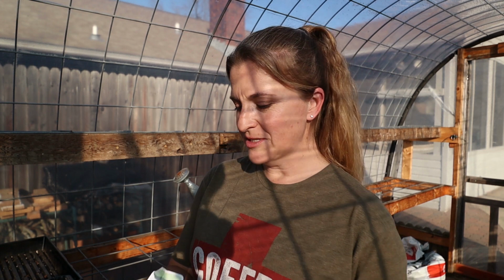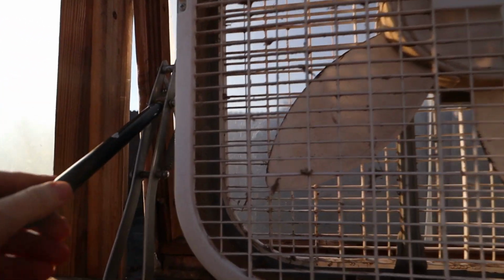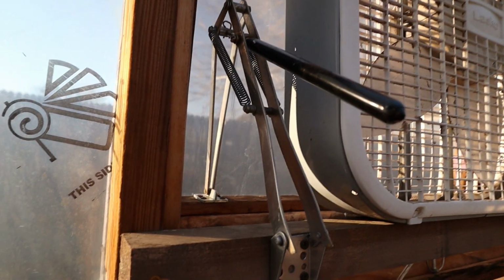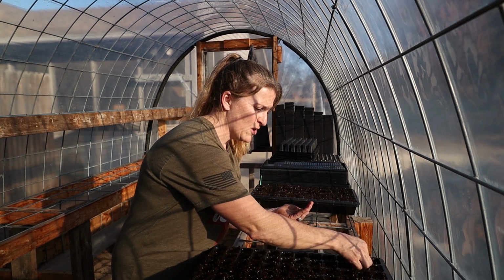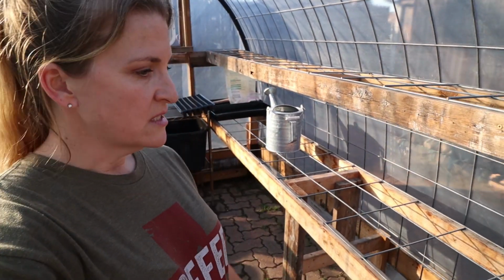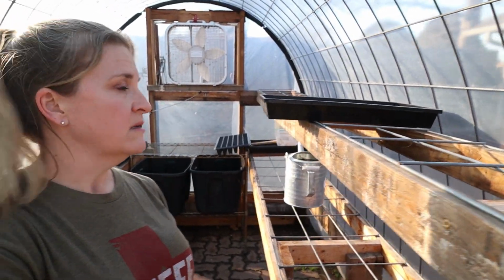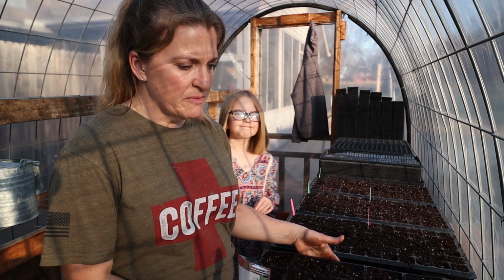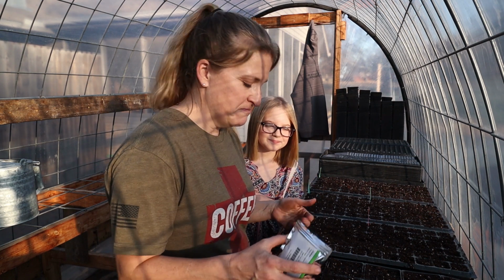Spring Garden Seed Starting 2021 | In the Cattle Panel Greenhouse | Heirloom Permaculture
Can you believe it is time to start seeds for the 2021 Spring Garden?! Well, it's time for some of us. So maybe this will help get us all pumped up about a brand new year of growing our food!

Automatic window opener
Plant tags
Greenhouse covering

Use this link for your AMAZON needs...

***Amazon Wishlist***